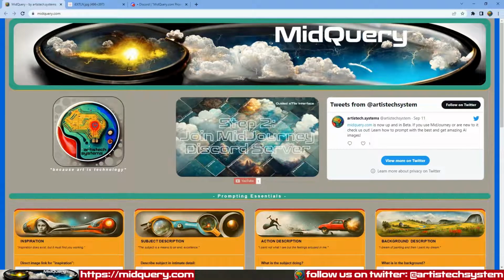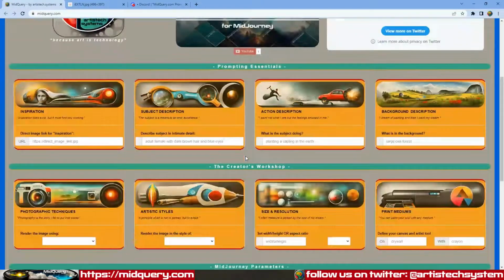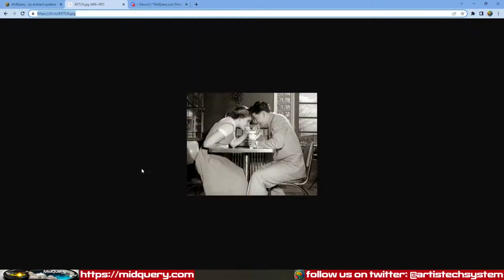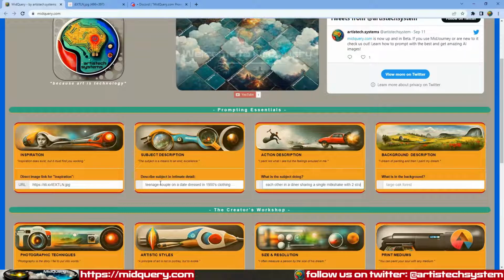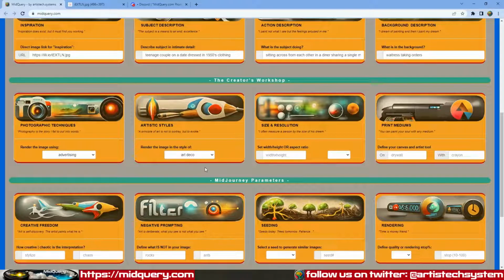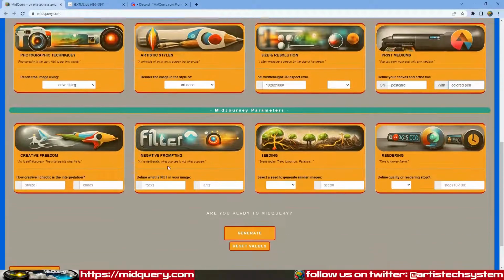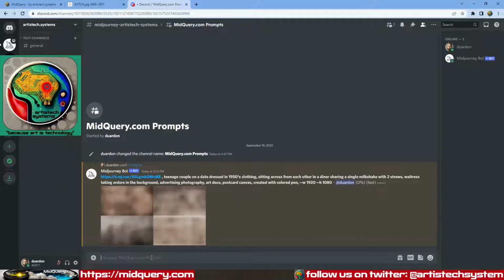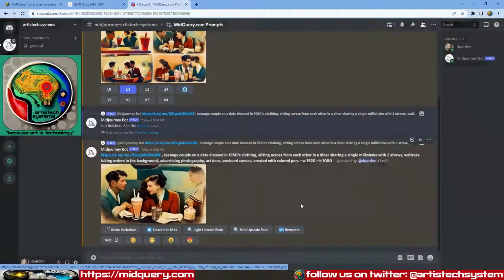MidQuery Prompt Designer Introduction - by artistech.systems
Midjourey AI art generation is an incredible new technology. With a few sentences you can create amazing images true to your vision and with exquisite detail.

MidQuery was created to help you design better prompts and use all the elements available to you so you get exactly what you want from your Midjourney prompts.

This debut episode is both an introduction and overview of MidQuery. Check out the power of a well crafted prompt!